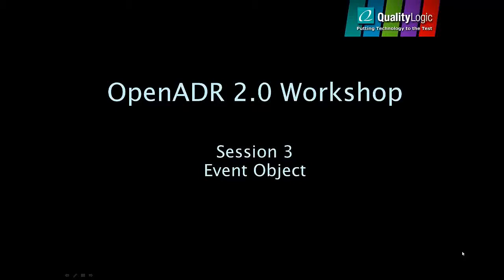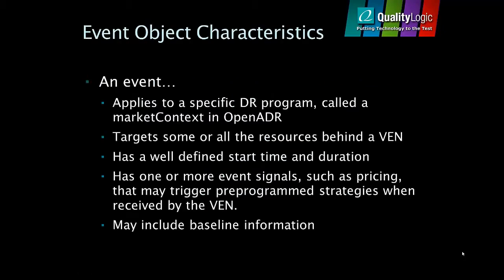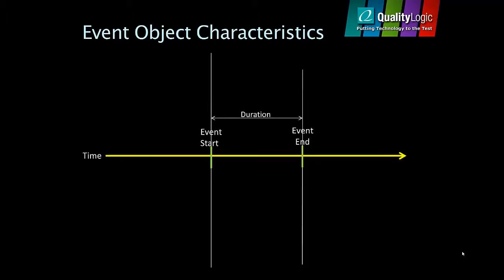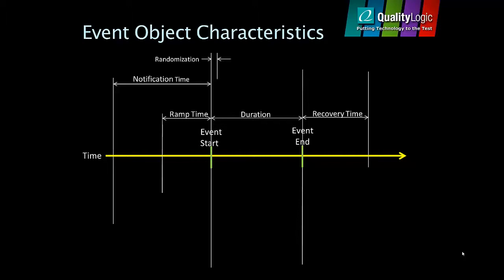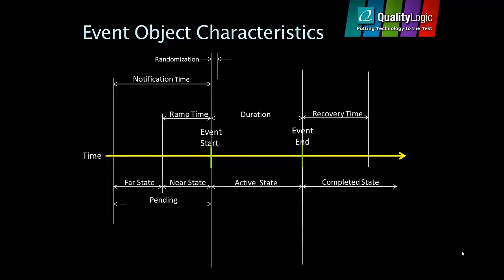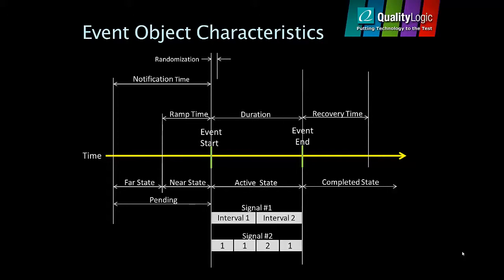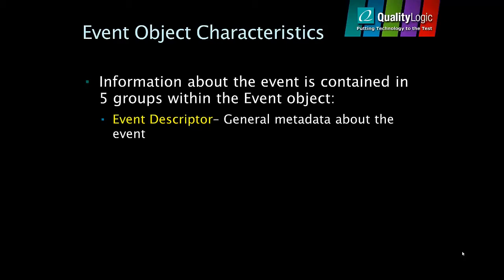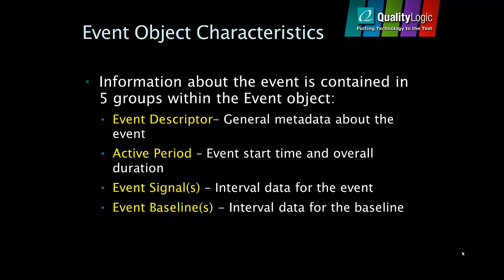QualityLogic OpenADR 2.0 Workshop: Event Object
Snippet from the Event Object session of QualityLogic's OpenADR 2.0 Workshop